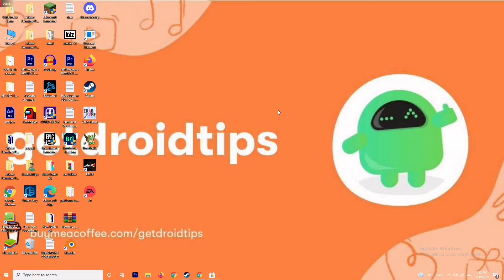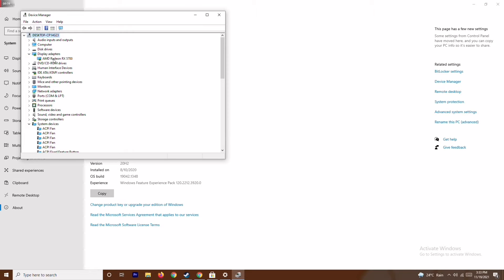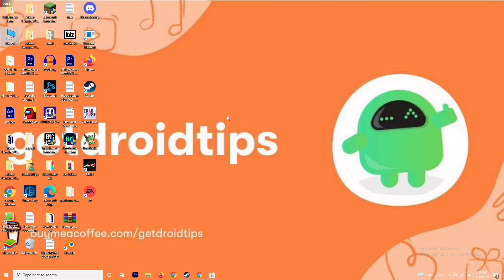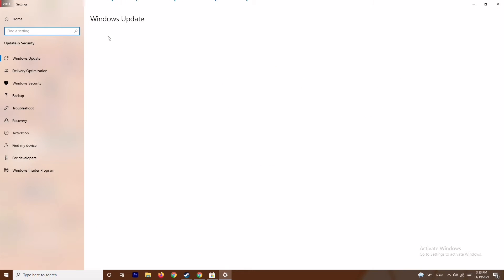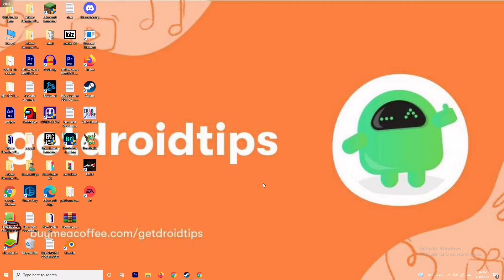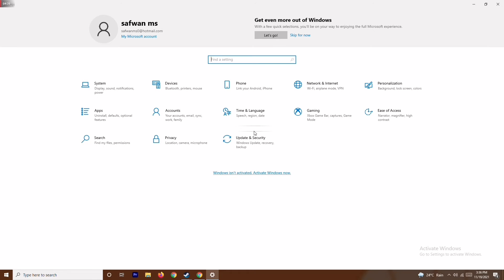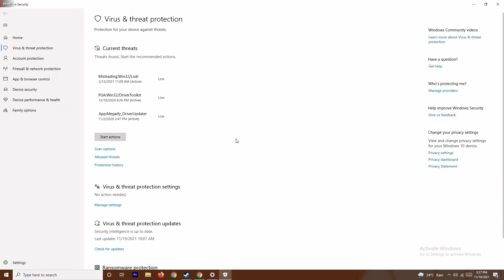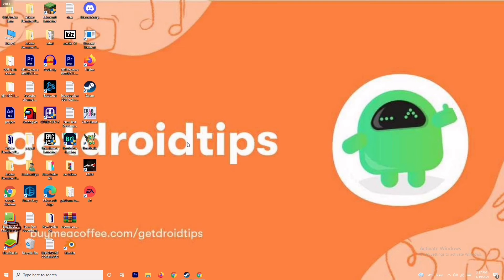How to Fix Jurassic World Evolution 2 Crashing on PC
Jurassic World Evolution 2 – A World Evolved is one of the much-awaited sequels of the highly successful Jurassic World Evolution that has been released recently in November 2021. It’s currently available for PC, PS4, Xbox One, and Nintendo Switch platforms but it seems that there are some common issues happening with the PC users while launching or during the gameplay. If you’re facing the Jurassic World Evolution 2 Crashing on PC, follow this guide.

Frontier Developments has done a good job with this title and players are loving it because it has received mostly positive reviews on Steam. However, just like other PC games, Jurassic World Evolution 2 has some issues with the crashing, lags, stutters, graphical glitches, etc that may affect your gameplay experience badly.

THIS VIDEO ALSO ANSWER FOLLOWING QUESTIONS:
how to fix Jurassic world evolution crashing at startup
how to fix Jurassic word evolution lags with fps drop
how to fix Jurassic world evolution wont launch
how to fix Jurassic world evolution errors on ps4
how to fix Jurassic world evolution errors on ps5
how to fix Jurassic world evolution errors on windows
how to fix Jurassic world evolution errors on pc
fix Jurassic evolution black screen
fix Jurassic evolution crashing